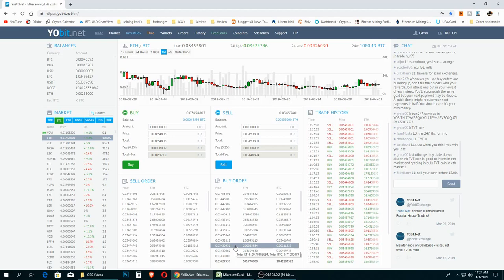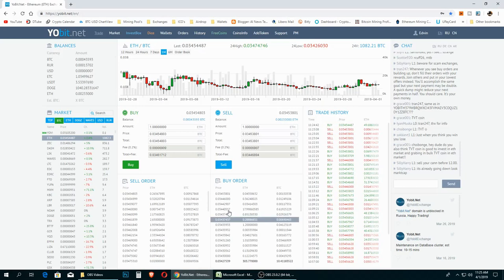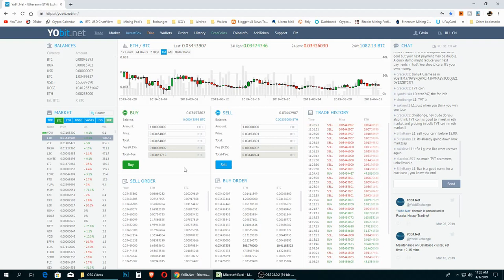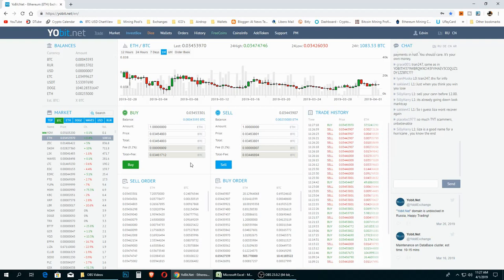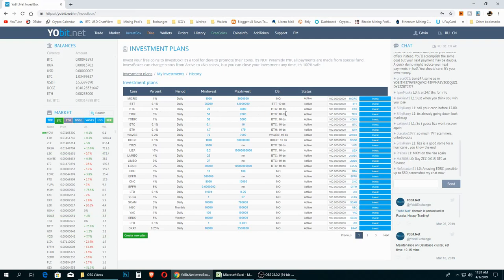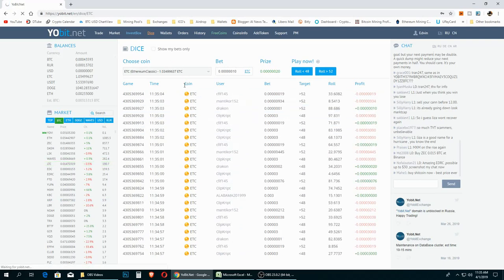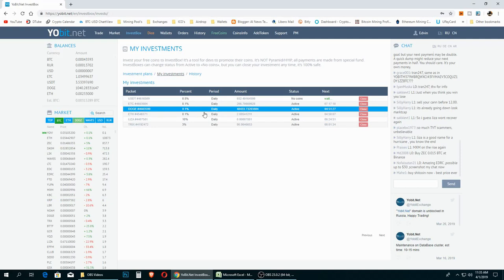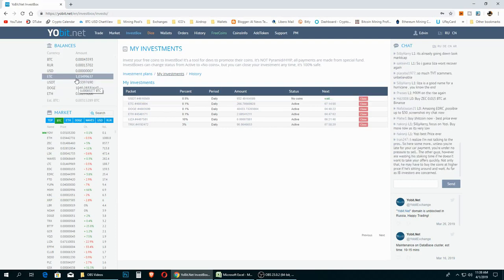Earn 0.1-10% daily with Yobit InvestBox || Is it legit ???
- Bitcoin - 1Fu3i4SPqL2n2WdjF79WFueRH5vnQ2sSK5
- Ethereum - 0x66ADFe289c66Da6faaDA112aCb9F6FF8a55100C5
- ETHClassic - 0x18C19f2B39EAf66656F0930223c9AedEAa7f1Aba
- Litecoin - LanFjKUX9su1hkYntddPwscDM4TKNf1mFZ